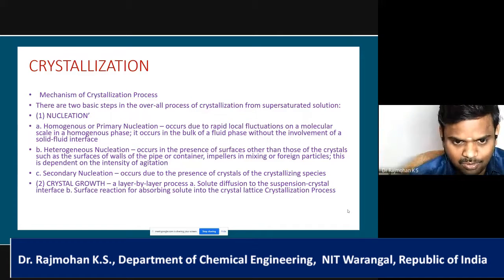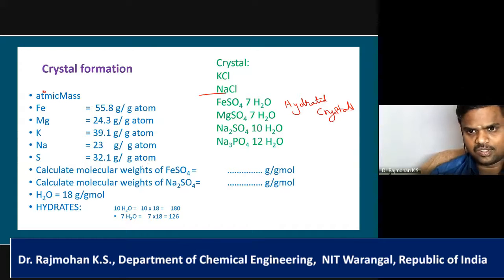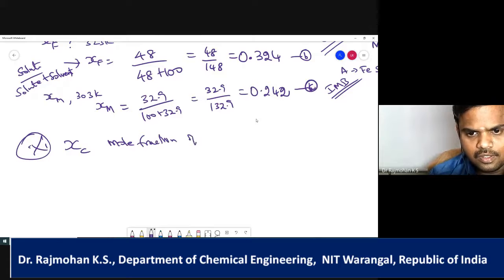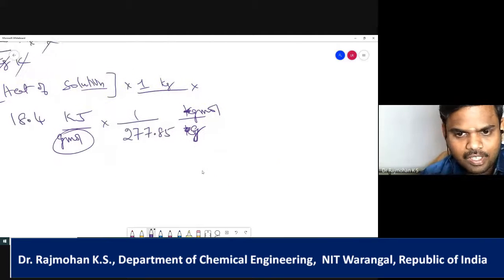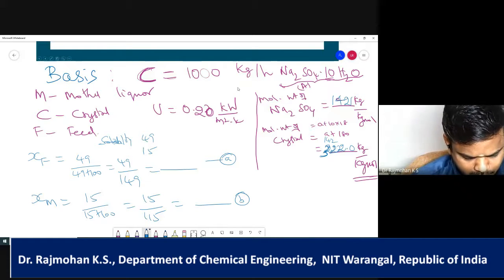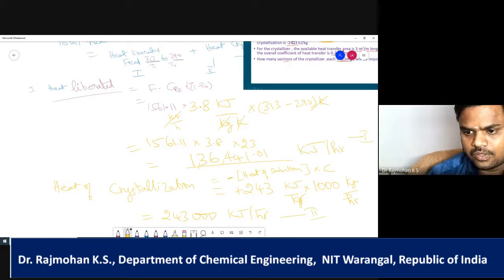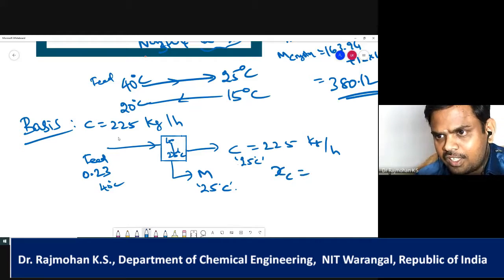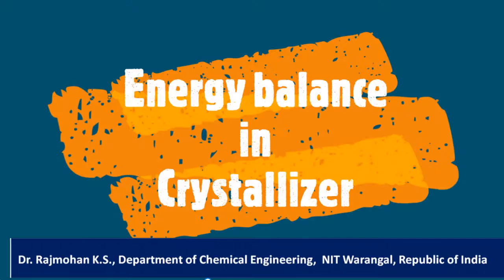Lecture 38 39 Energy Balance ( Crystallizer ) in Unit Operations Numerical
Th this lecture,
Introduction to the concepts of crystallizer, mechanism of crystallization
Numerical on crystallizer, DETERMINATION OF HEAT TRANSFER AREA NUMERICAL in crystallizer are solved.

A Swenson-Walker crystallizer is used to crystallize Na2SO4*10H2O crystals at the rate of 1000 kg/h by cooling a saturated solution of Na2SO4 from 313 K to 290 K. Cooling water enters the unit at 285 K and leaves at 300 K. Evaporation is negligible. The solubilities of anhydrous Na2SO4 in water are 49 parts and 15 parts of Na2SO4 per 100 parts of free water at 313 K and 290 K respectively.
The mean specific heat of liquor is 3.8 kJ/kg K and the heat of crystallization is -243 kJ/kg.
For the crystallizer , the available heat transfer area is 3 m2/m length and the overall coefficient of heat transfer is 0.2 KW/m2K.
How many sections of the crystallizer ,each 3 m long , will be required ?

FeSO4 7H2O crystals are produced in a Swenson-Walker crystallizer by cooling the saturated solution at 323 to 303 K. Solubility are 48 parts and 32.9 parts of FeSO4 per 100 parts of free water at at 323 K and 303 K respectively.
The Feed solution has an average specific heat of 2.93 kJ/kg K.
Heat of solution of FeSO4 7 H2O at 303 K is 18.4 kJ /mol
 How much heat is evolved during the process per kg of FeSO4 7H2O

A Swenson-Walker crystallizer is isto cool a 23 % solution of Na3PO4 from 40 OC to 25 OC. During cooling. Na3PO4 12 H2O is crystallized. It is desired to produce 225 kg of product/ hour.
The solubilities of anhydrous Na3PO4 at 25 oC is 15.5 parts and 15 parts of anhydrous salt per 100 parts of total water.
The mean specific heat of solution is 0.77 kcal/kg oC and the heat of crystallization for 1 kg of product is 35 kcal.
The cooling H2O is to enter the crystallizer jacket at 15 oC and is to leave at 20 oC. The overall heat transfer coefficent (U) = 120 kcal/m2 h oC.
What is the HT area of the crystallizer.
Numercal to determine Overall HEAT TRANSFER COEFFICIENT

Lecture No. 50  Numerical on Psychrometric chart for Humidification and dehumidification